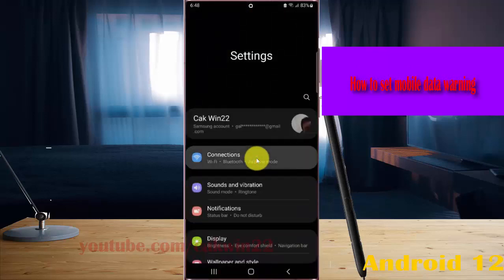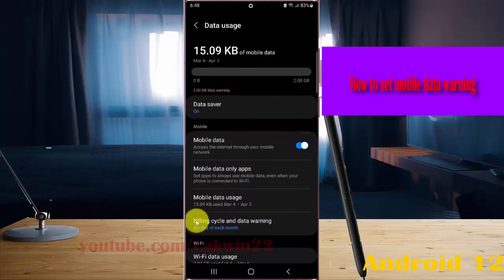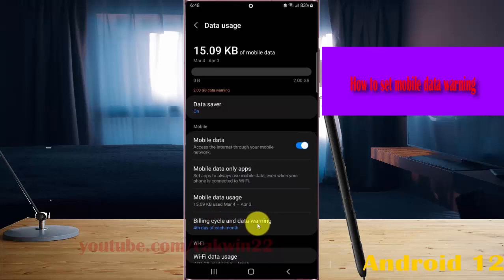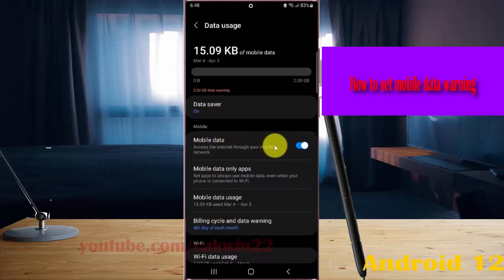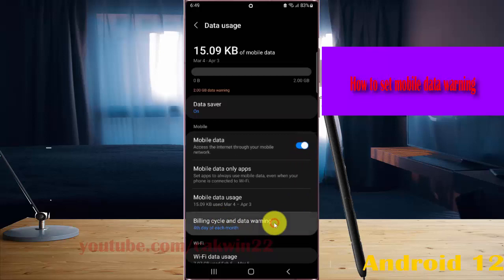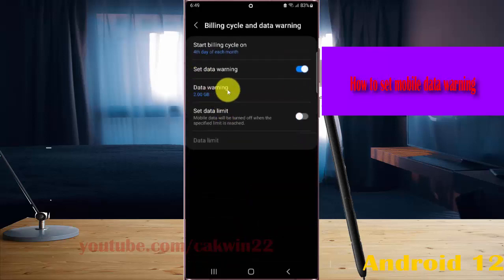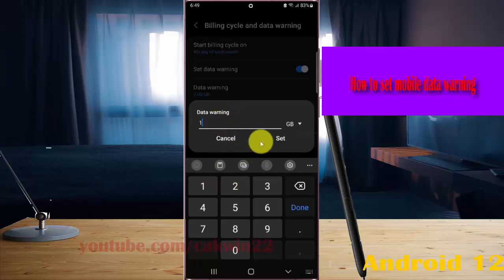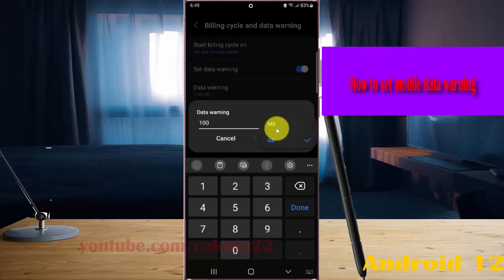Samsung Galaxy S22 Ultra : How to set mobile data warning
In this video, you will find the steps on How to set mobile data warning in Samsung Galaxy S22/S22+/S22 Ultra.  This video uses Samsung Galaxy S22 Ultra SM-S908E/DS International version runs with Android 12